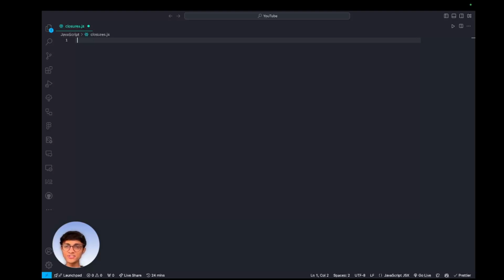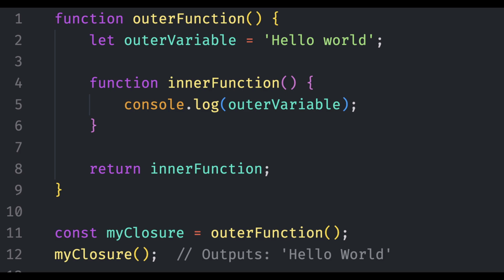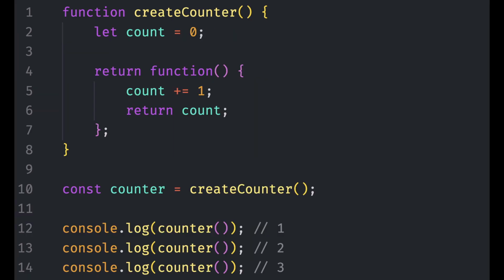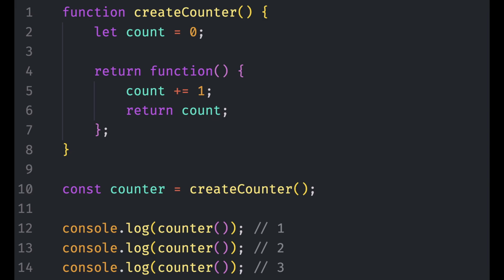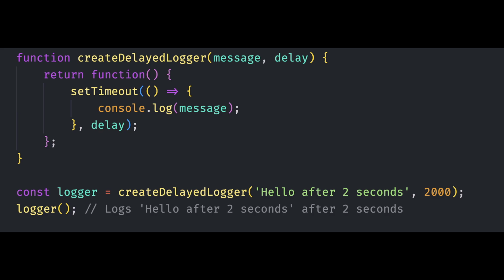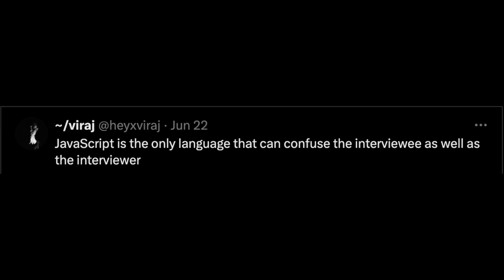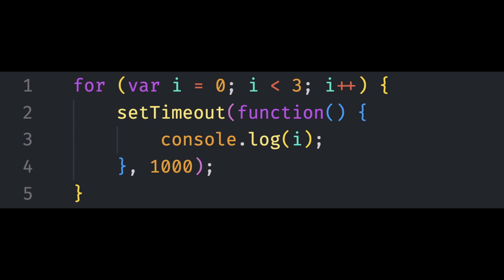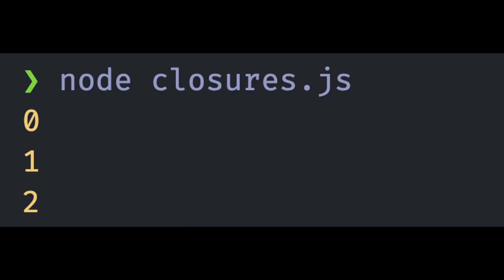What are Closures | Fundamentals of JavaScript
In this video, we dive deep into the world of JavaScript closures. By the end of this tutorial, you'll understand what closures are, how they work, and how to use them effectively in your code.